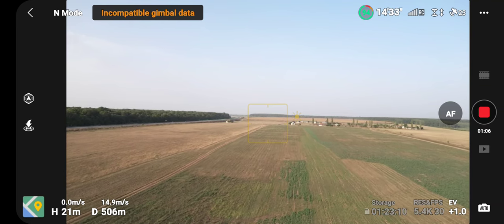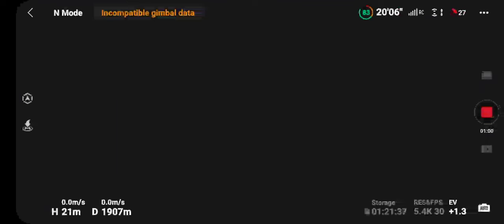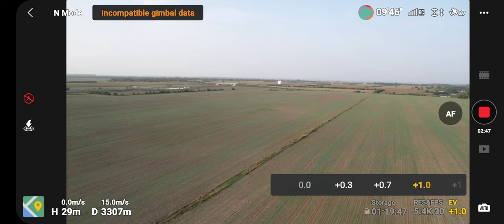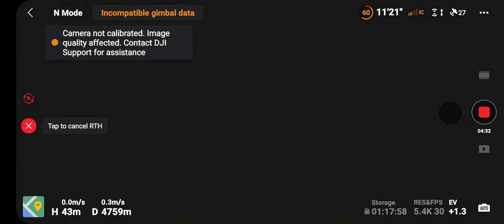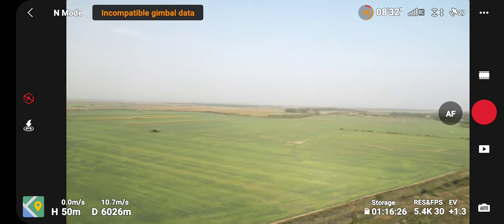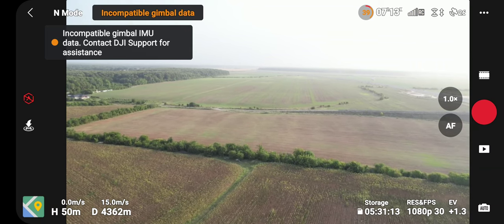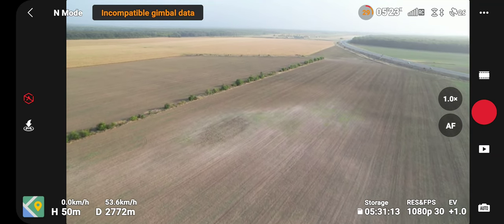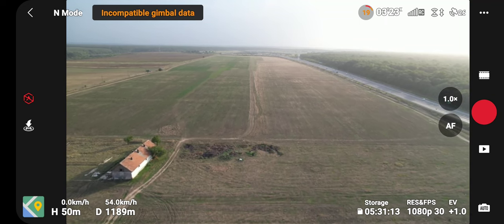DJI Air 2s- Camera video problems finaly solved...y am very happy